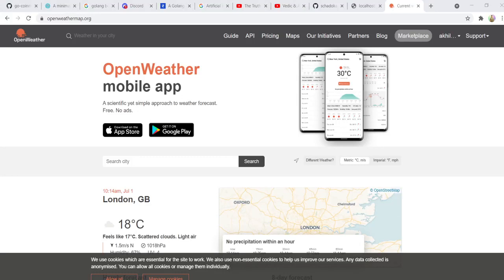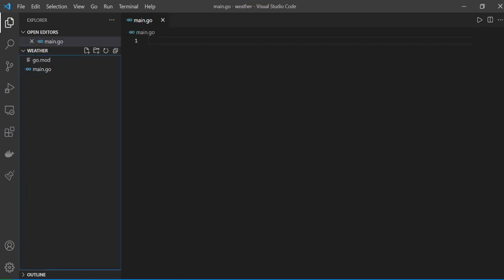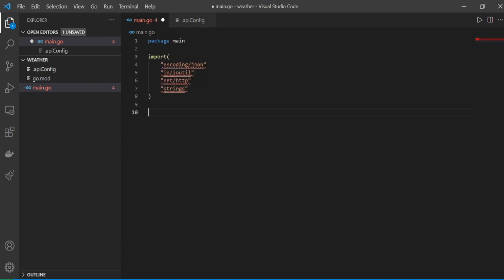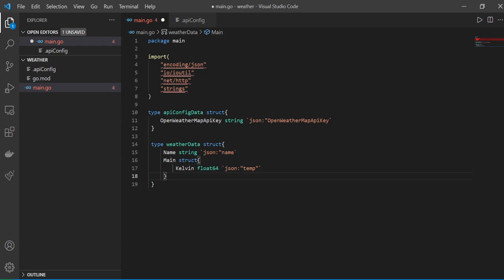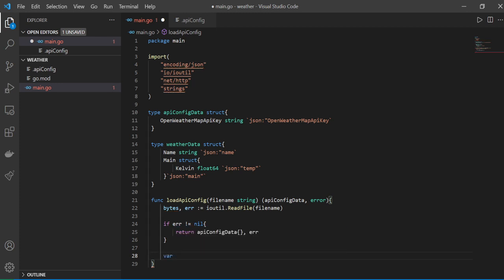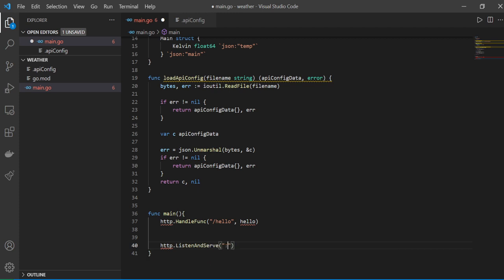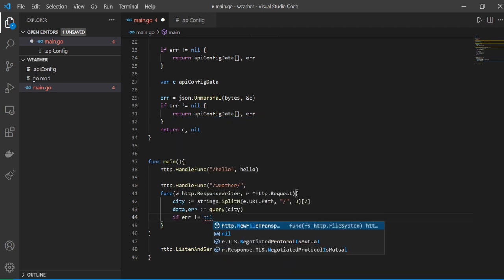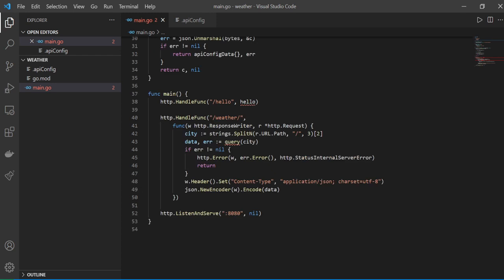🌩️🌧️☀️GOLANG WEATHER TRACKER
GOLANG WEATHER TRACKER USING OPEN WEATHER API.

In this project, we create a program that tracks weather using the open weather map API.
We will learn how to build or create a weather app using weather api in golang. This can be a nice project idea if you're learning golang in 2021.

0:00 - intro
0:51 - project setup
2:03 - config file setup
3:18 - main file